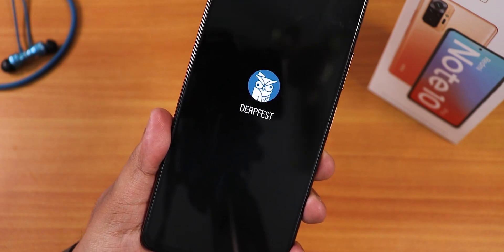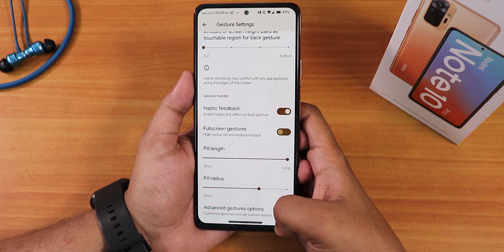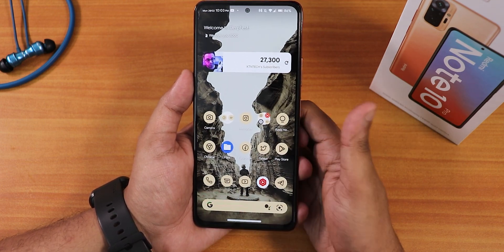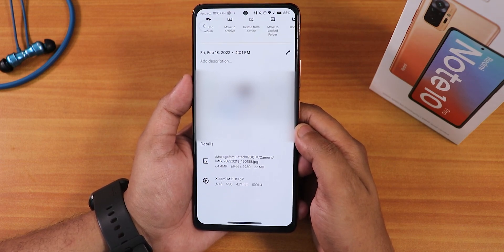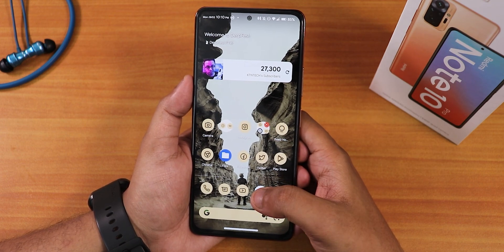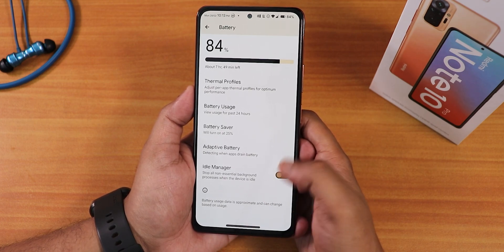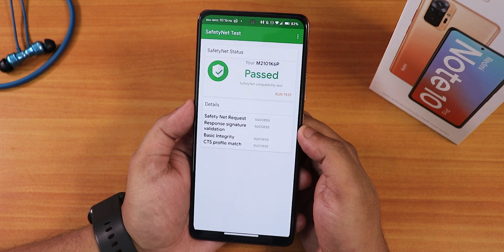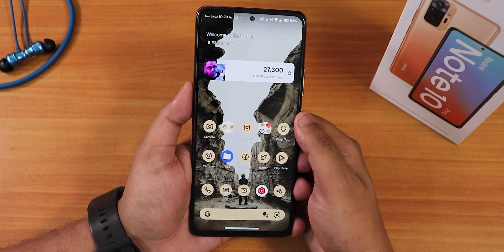Derpfest 12 Shion W/ Built-in ANX Camera On Redmi Note 10 Pro 😍🔥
UPI: titash.sharma-1@okaxis

Timestamps:

0:00 Intro
0:16 Build Info, About & System
4:19 Stock Launcher, FP Speed, QS Panel
7:08 ANX Camera, MIUI vs OSS vendor difference
11:23 Battery Life, Sound, Display Settings, Security
15:06 SafetyNet, IR Blaster, DRM Info
15:58 Benchmarks, Dialer, Black Border, Conclusions